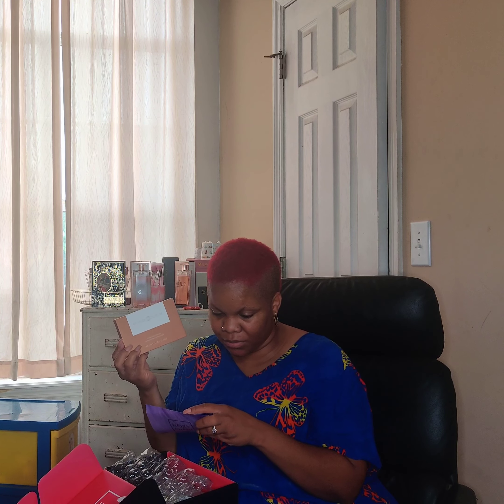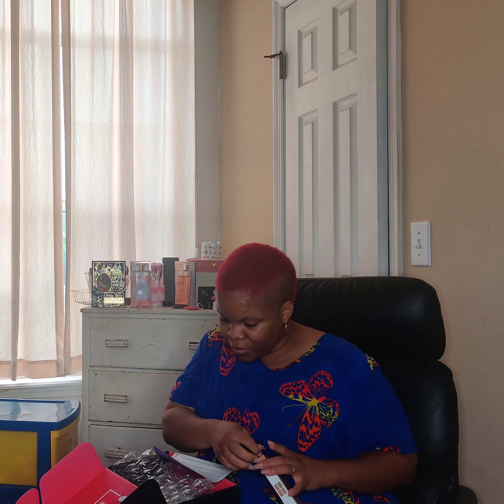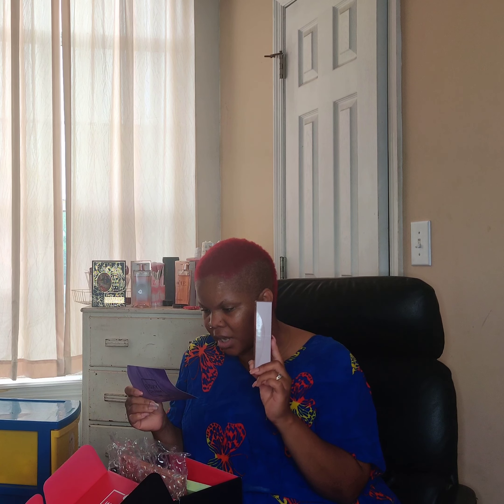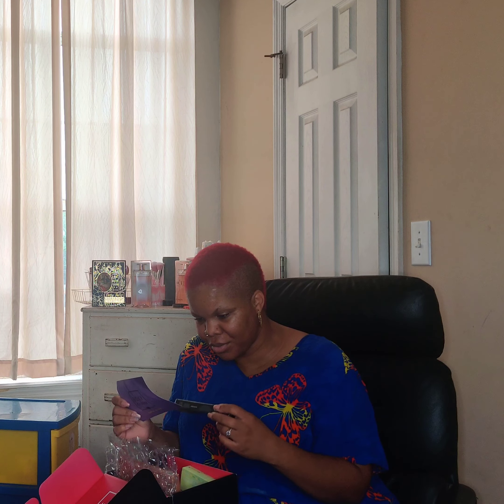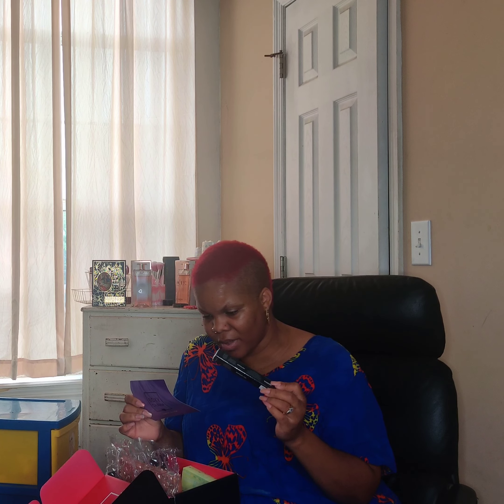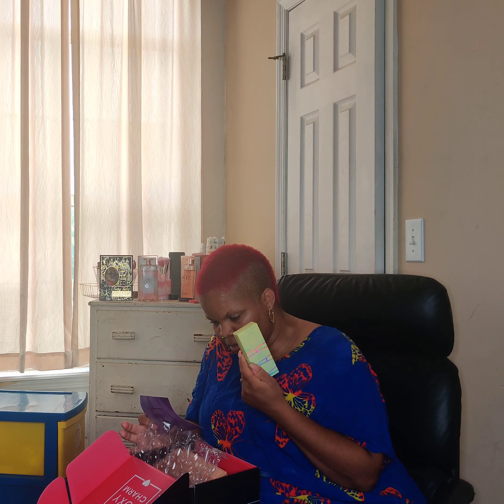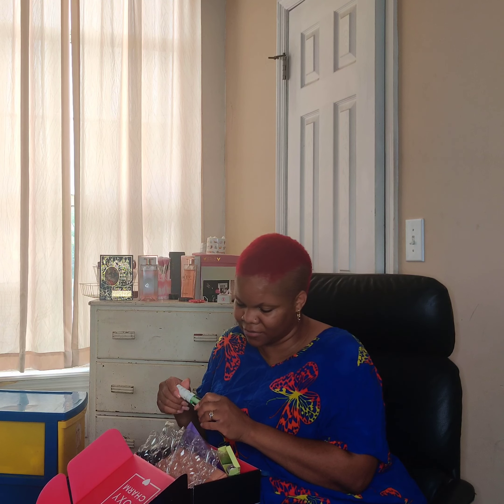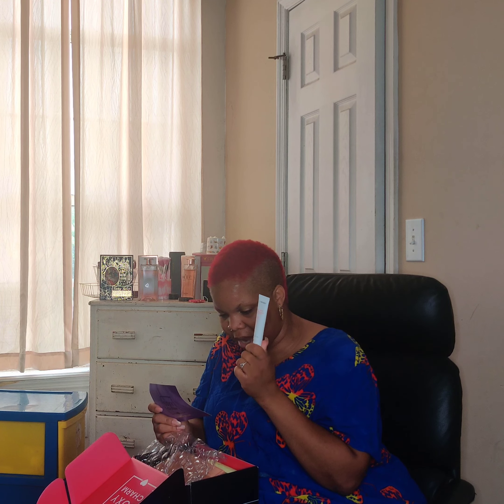Boxycharm May 2022 Unboxing